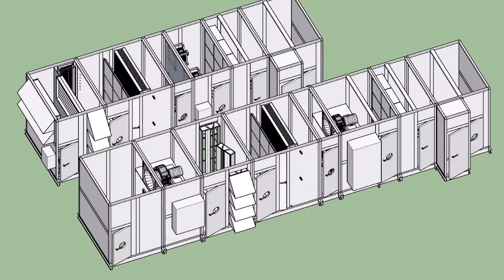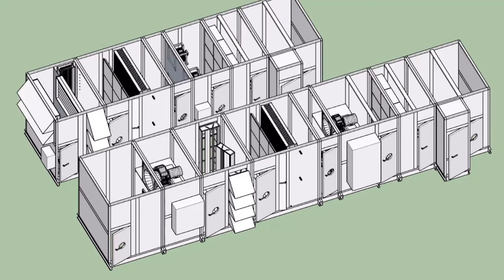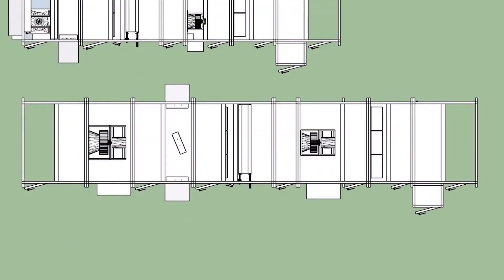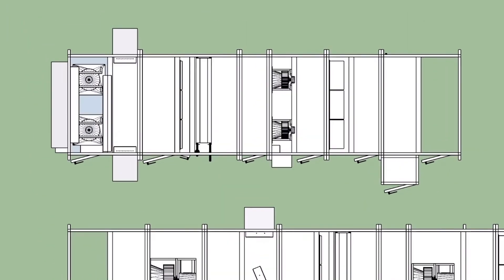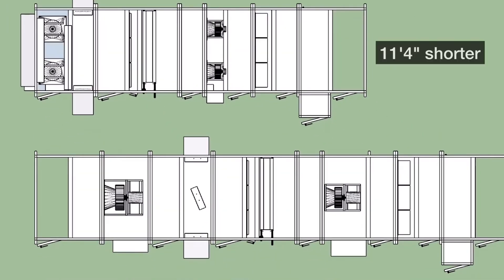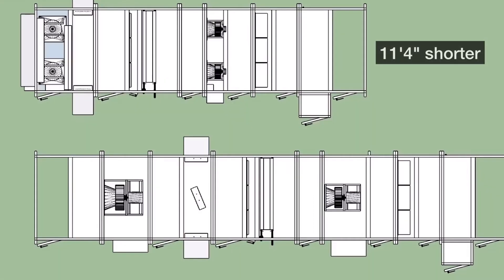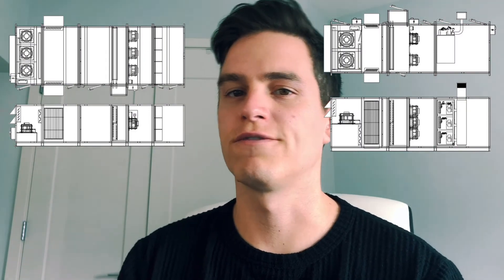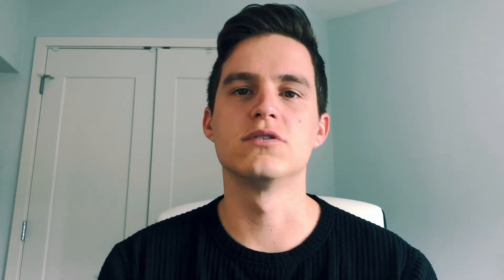MAS Minute 3 - Short Footprint Example - Vertical Return/Exhaust Array + Shortened Economizer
Rotating your return or exhaust array into the vertical orientation can help us cut up to 12' in length out of a unit.